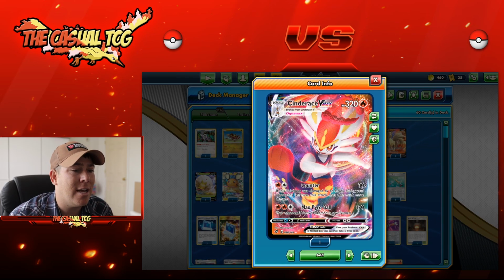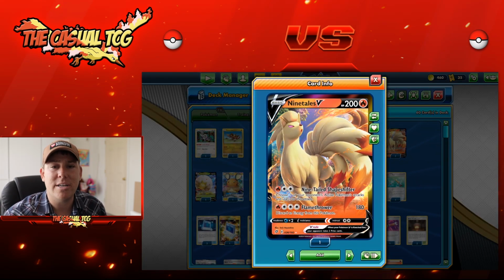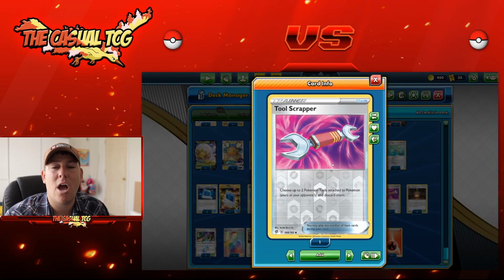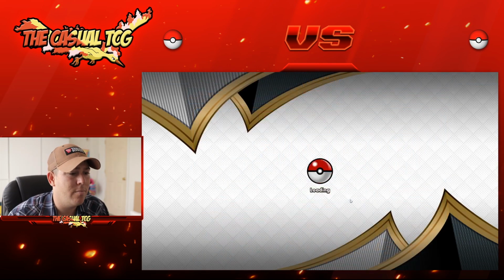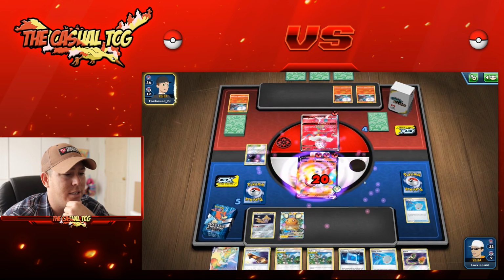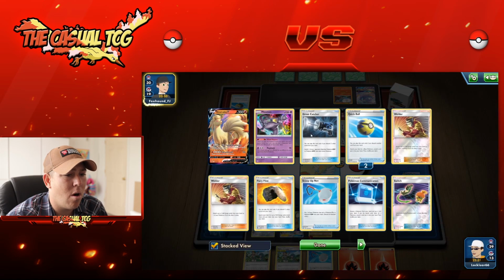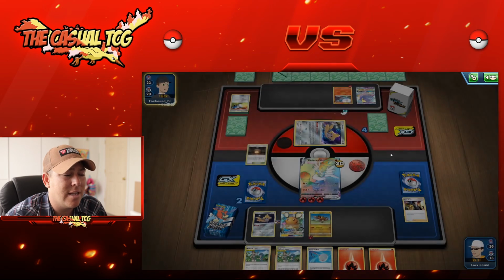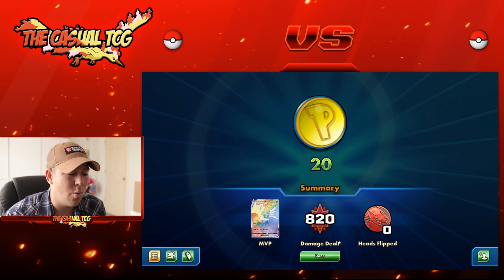Cinderace VMAX is the best Rogue Deck!!!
If your looking for any of the cards in the video you can find them with this link here!

Follow me other social media also! You can find me on instafram at The Casual TCG!